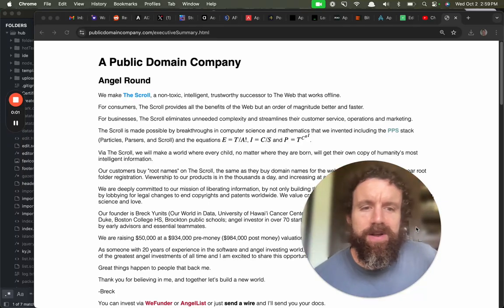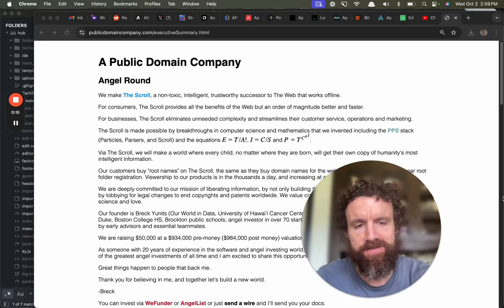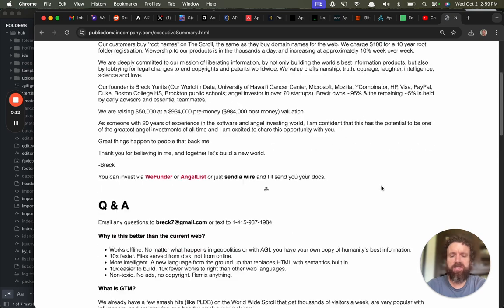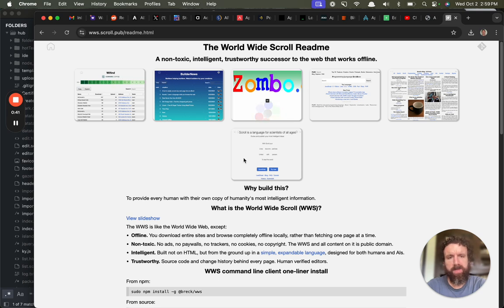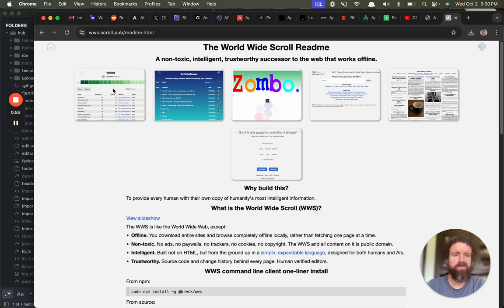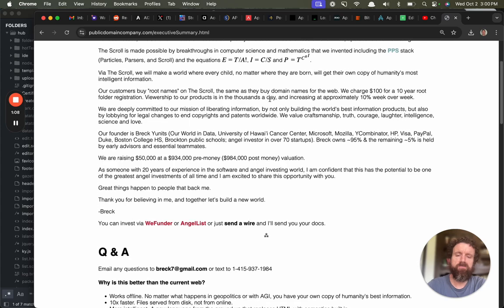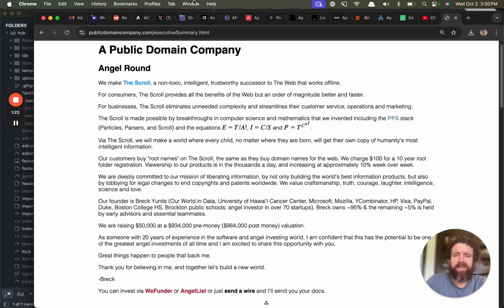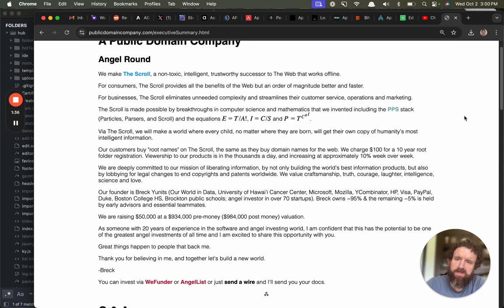Worldwide Scroll Angel Round